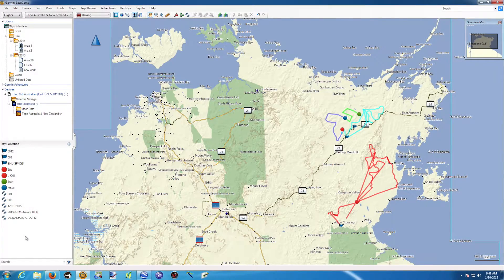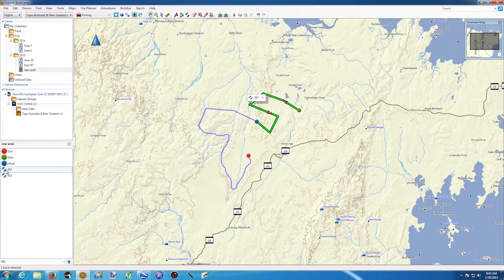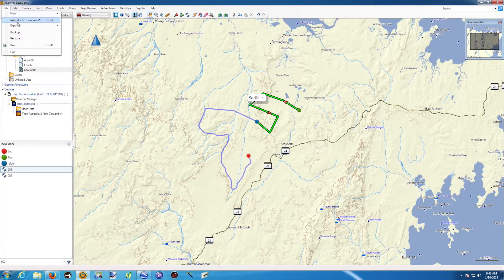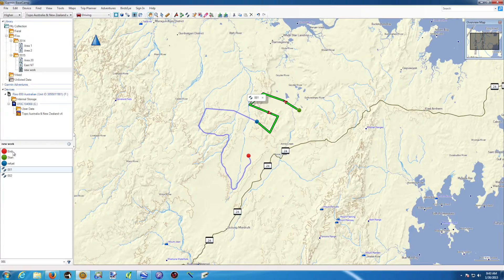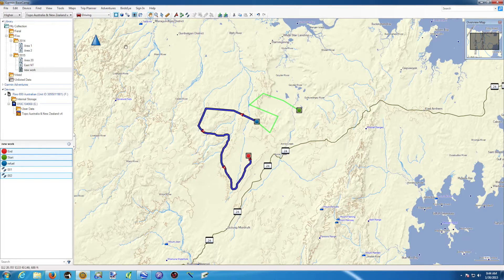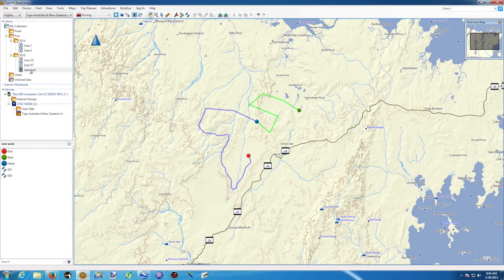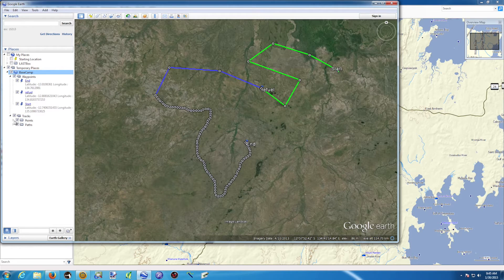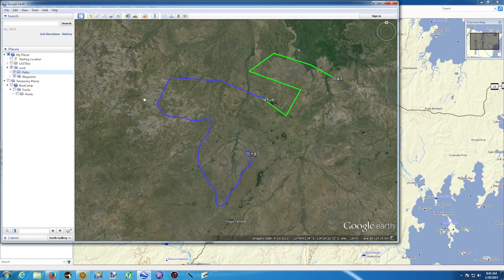BaseCamp - Export GPX - Google Earth